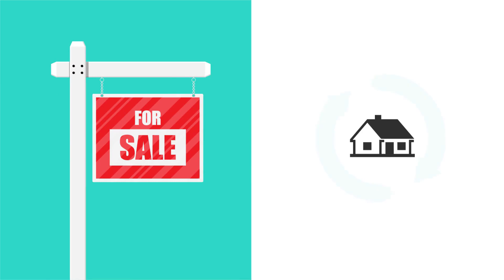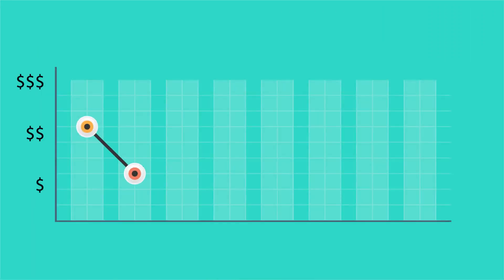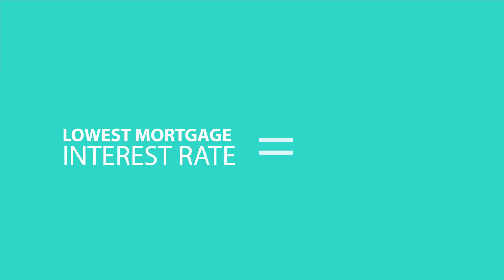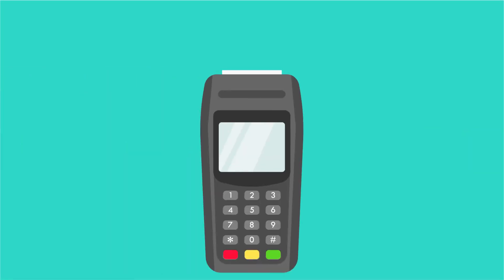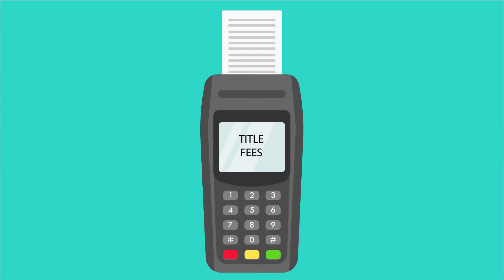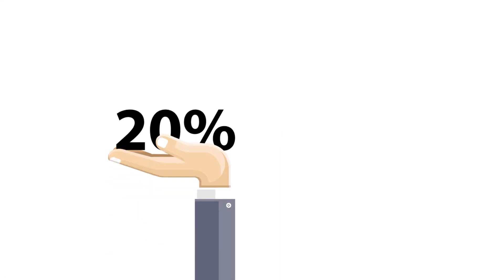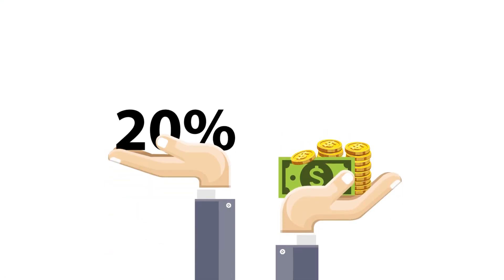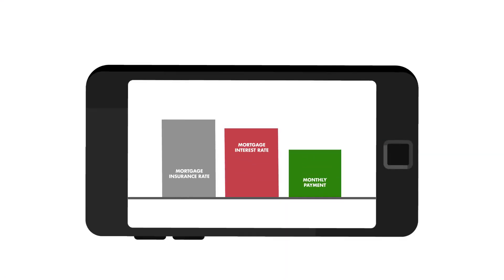First Time Buyers - Call Joe Frank Cerros JCRMG INC - Real Estate Mortgage Broker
First time buyers -thing you should know before you purchase your home. Call JCRMG INC to ask for Joe Frank Cerros Loan Officer he can help - NMLS 240041 DRE 01356767 California only. NMLS 2418994 DRE 02173635